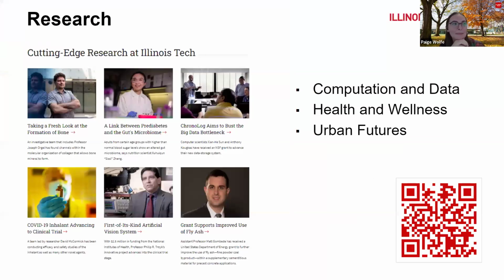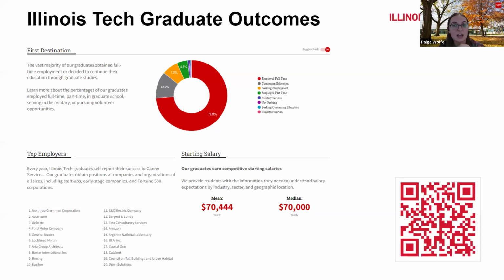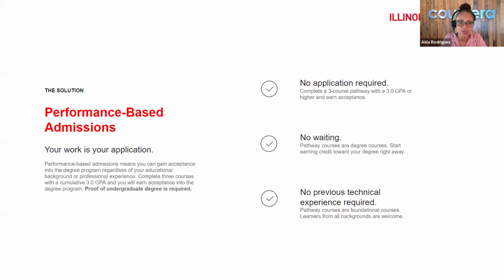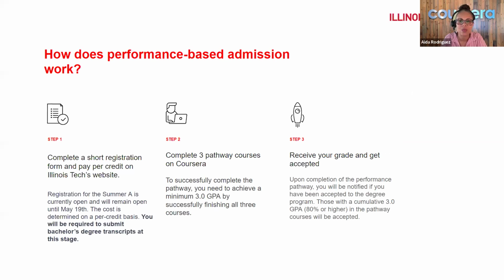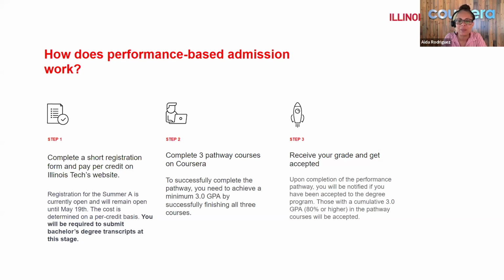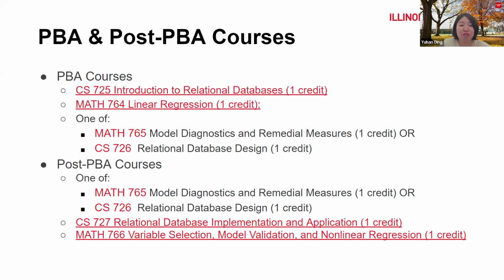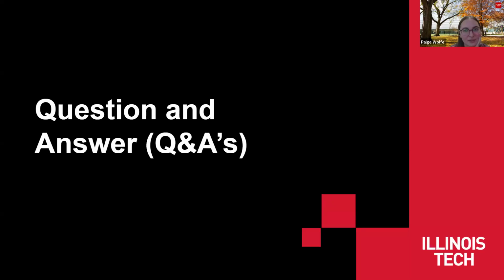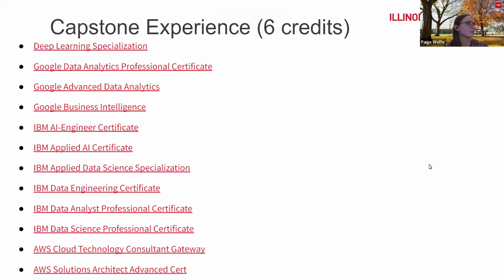Illinois Tech: Online Master of Data Science Deep Dive 10.4.24.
Get a deeper look into the online Master of Data Science program from Illinois Tech, ranked #23 in the U.S. in the Wall Street Journal’s 2024 Best Colleges List. Hear from faculty and staff as they discuss performance-based admissions, pay-as-you-go tuition, and the flexibility and accessibility of this degree program. Did you know: The online Illinois Tech Master of Data Science on Coursera is more than 50 percent more affordable than other similar online programs?